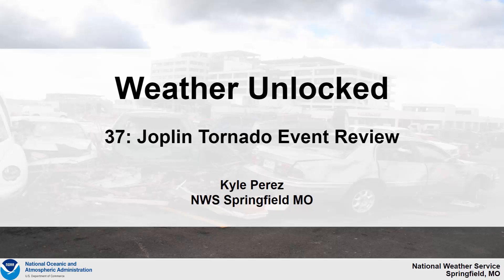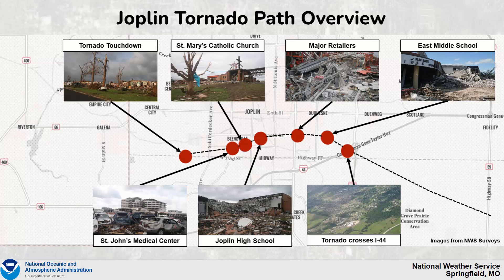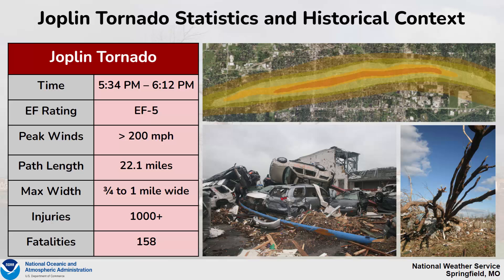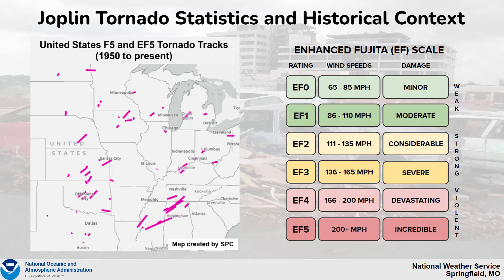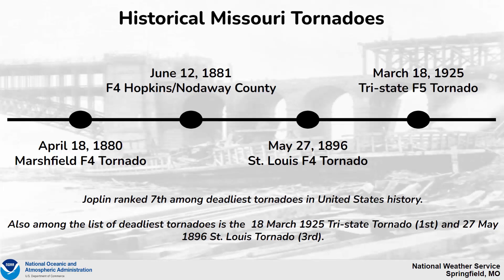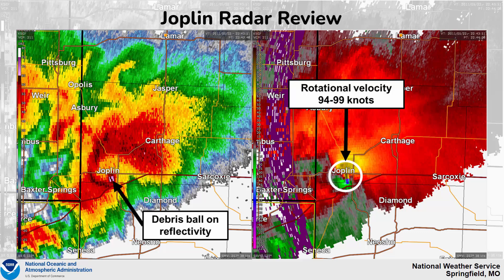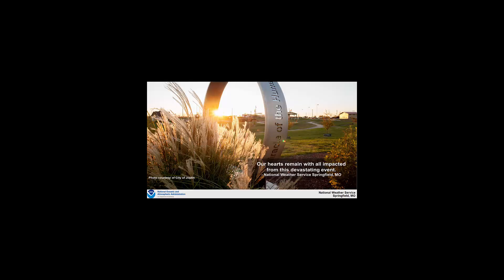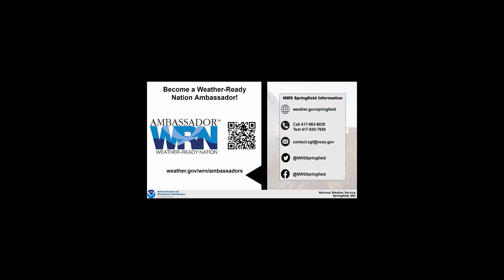Weather Unlocked: 2011 Joplin Tornado Event Review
Today marks the 13th anniversary of the Joplin EF-5 tornado. Check out this video for more details on what transpired during that event. Our hearts remain with all impacted from this devastating event.

Springfield, MO